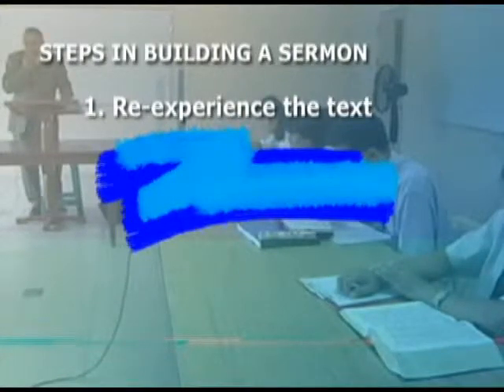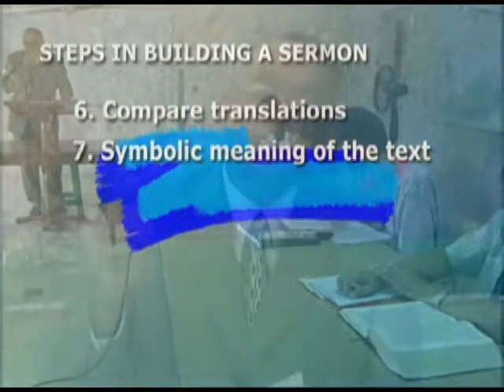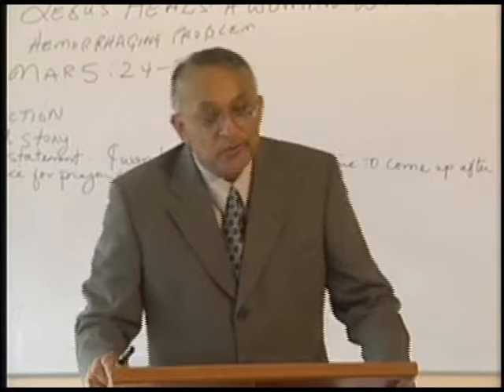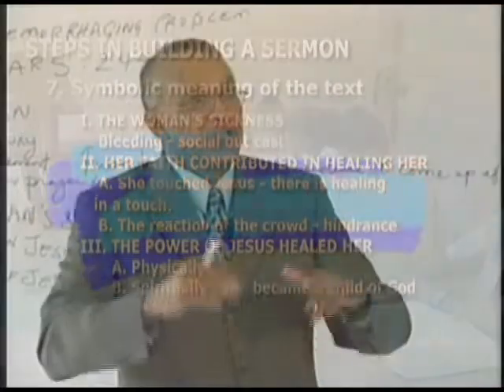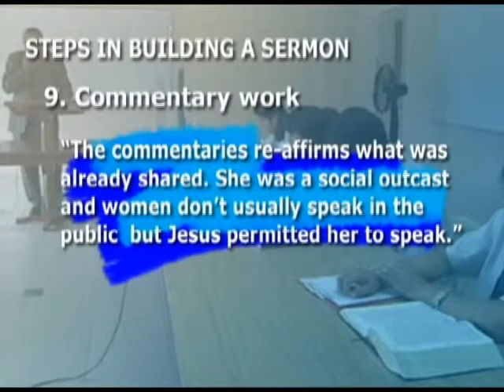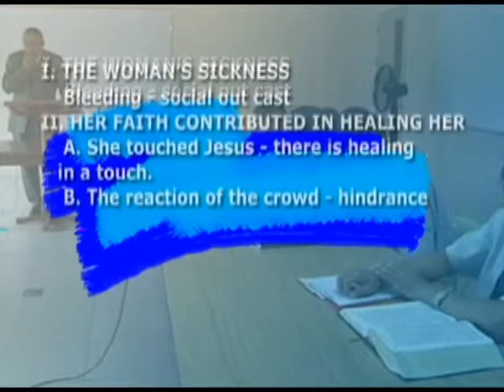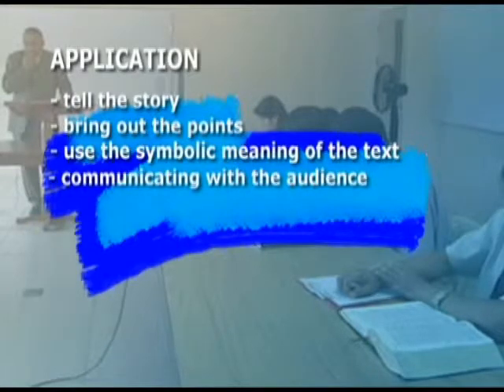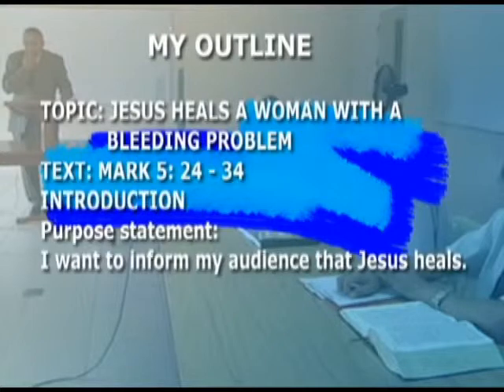STEPS IN BUILDING A SERMON # 26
Where we do we start in building a sermon. This lecture outline the steps in building a sermon